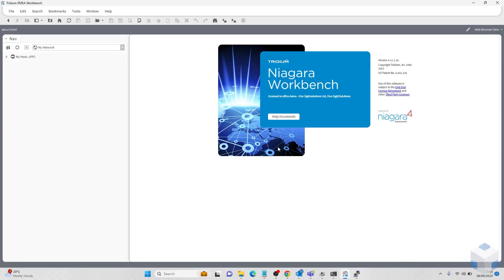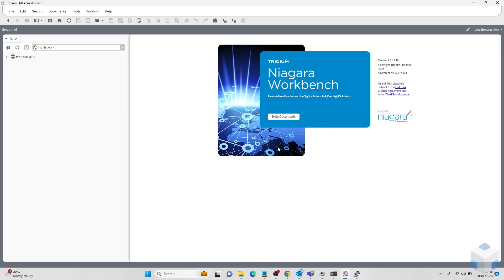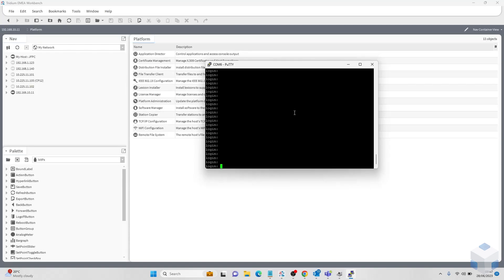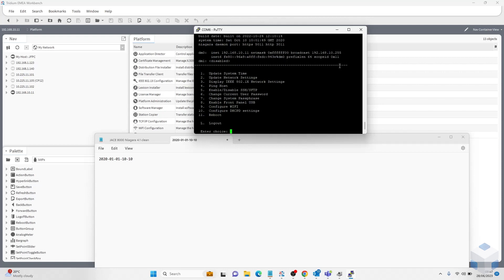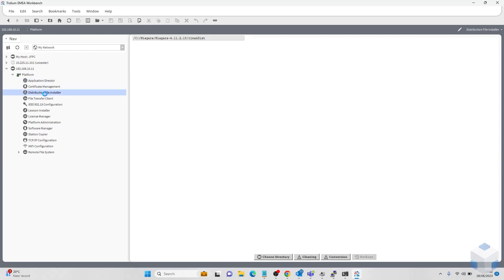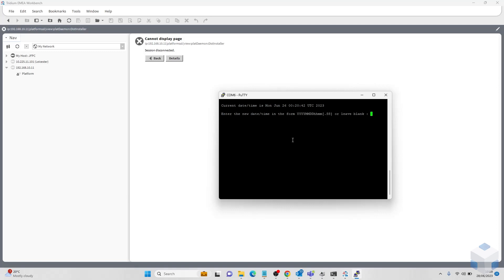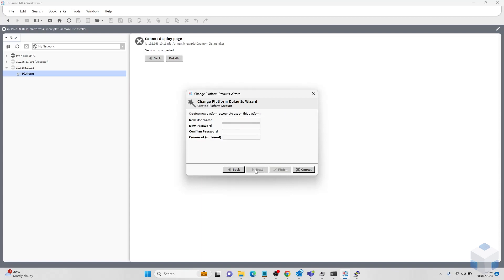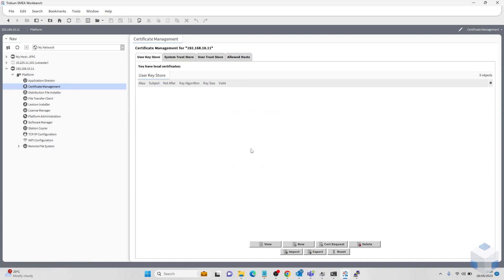FIX! Niagara 4 pre 4.9 Time Bug Fix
In this video, Jak talks you through the steps to fix a known issue that was found in the standard clean distribution file included within Niagara builds up to and including 4.8

If your JACE 8000 fails to boot after going through the clean dist process, then carry out the steps in this video.